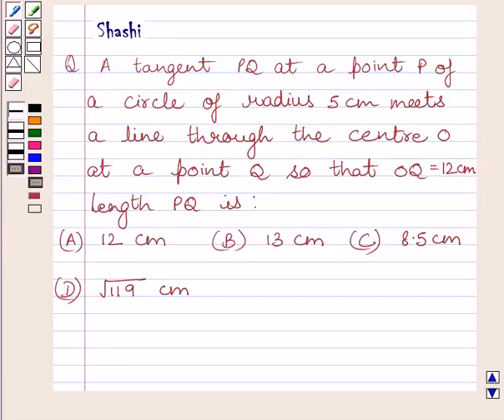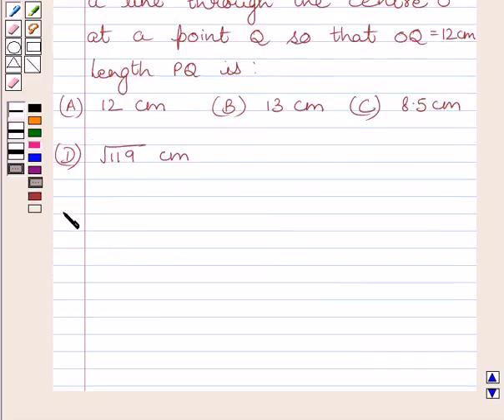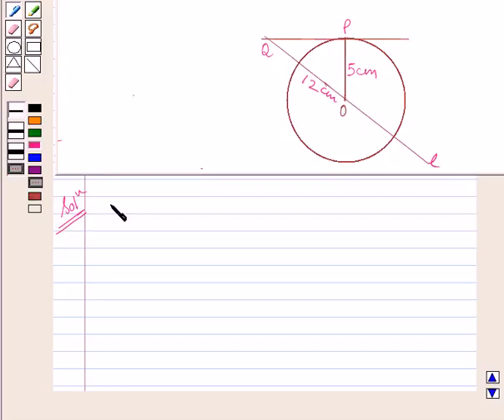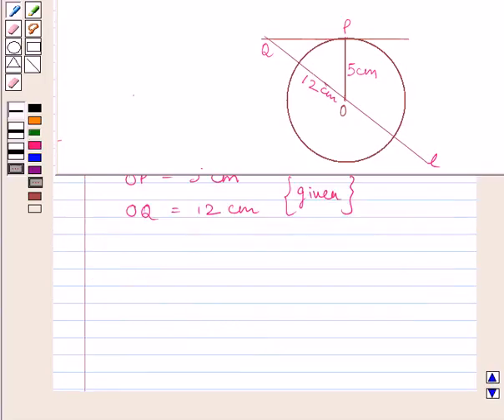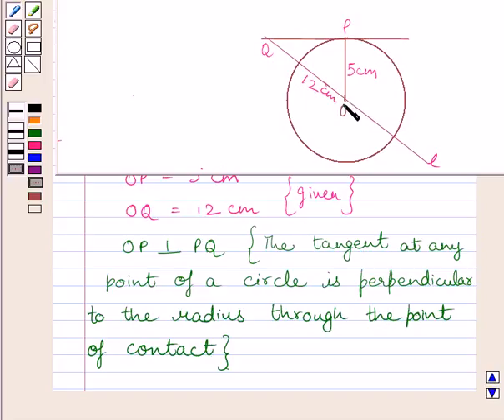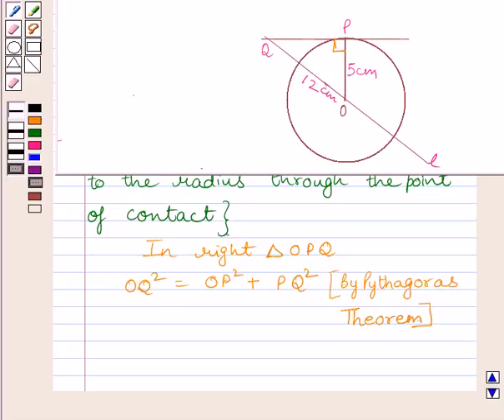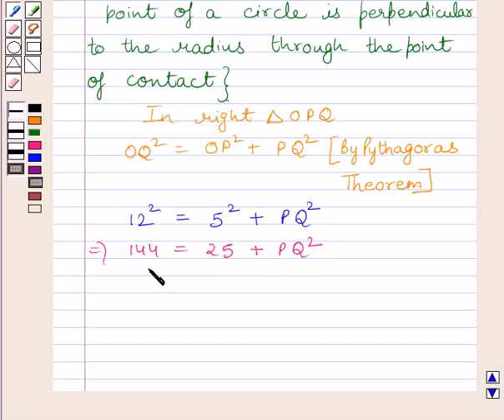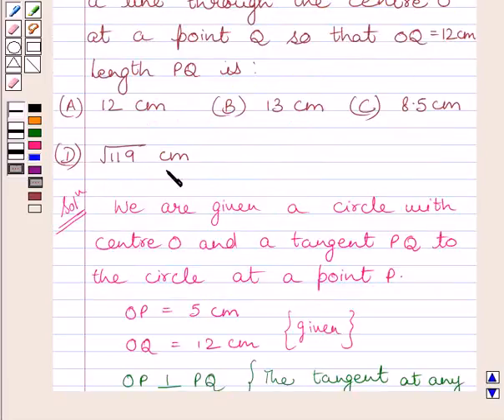Maths X NCERT 2007 10 10 1 3